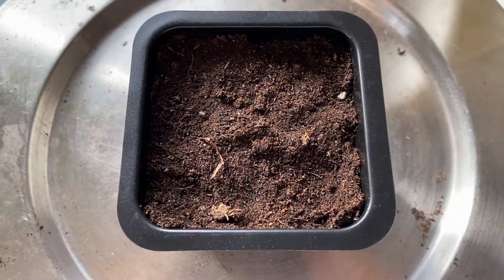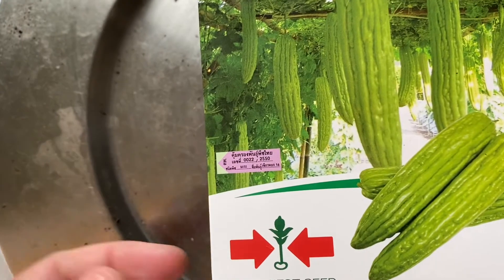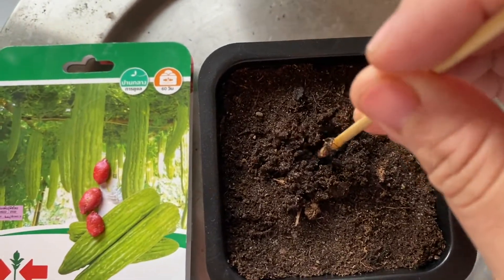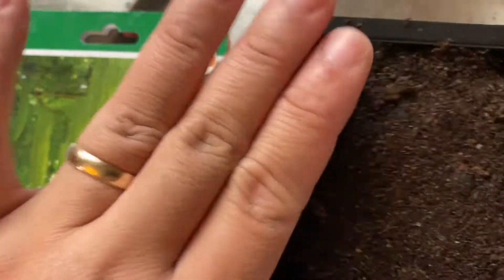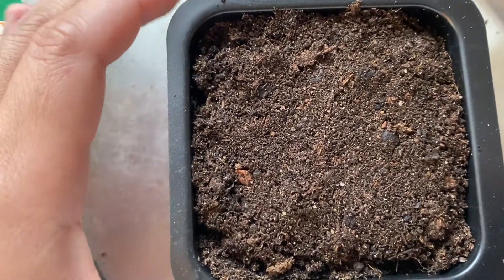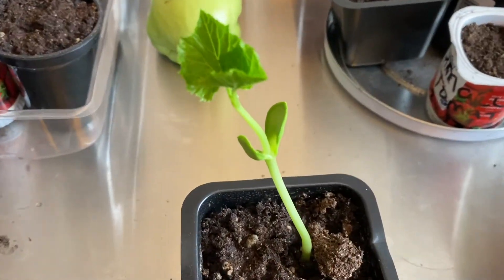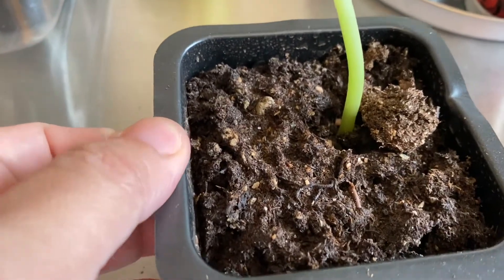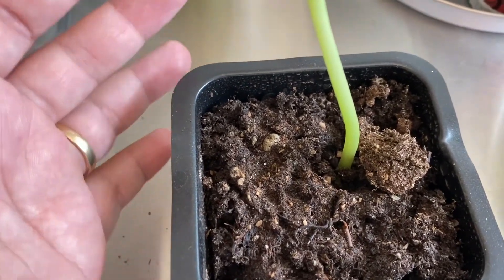Pinay in Norway: How to plant Bitter gourd | Paano magtanim ng ampalaya